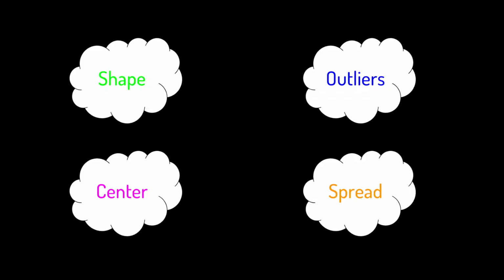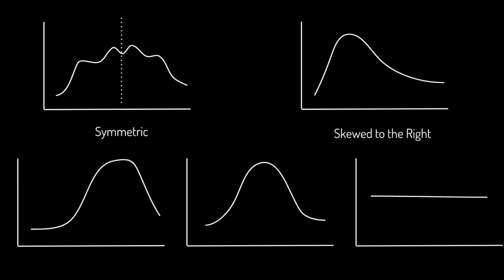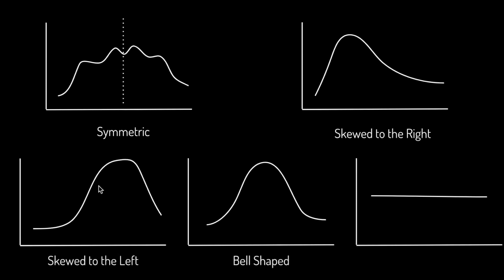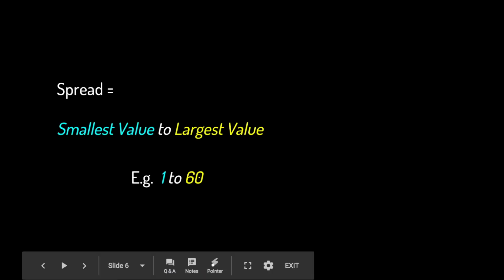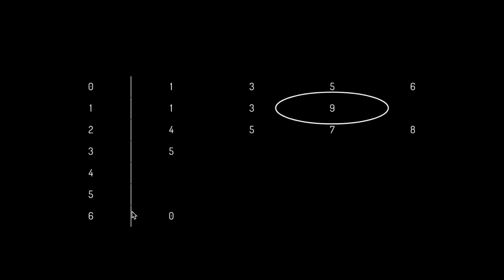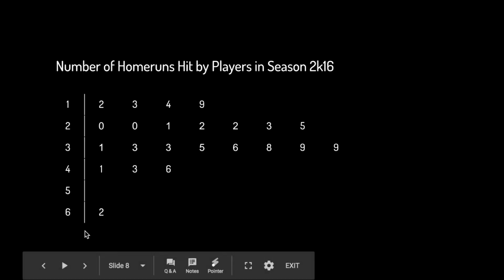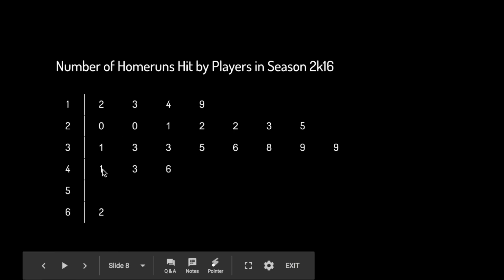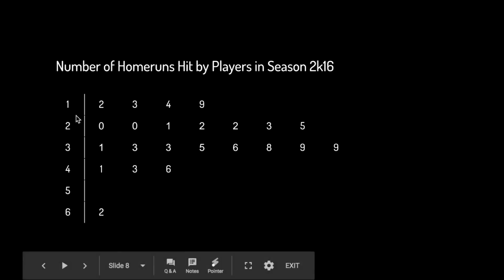Student Math #12: How to Describe the Data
Let's see how we describe the graphs with four different categories!